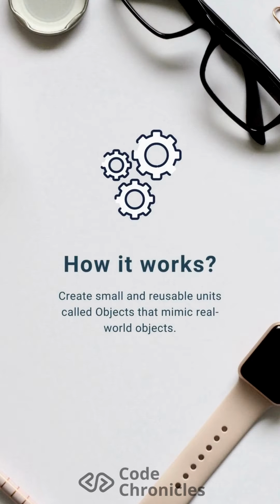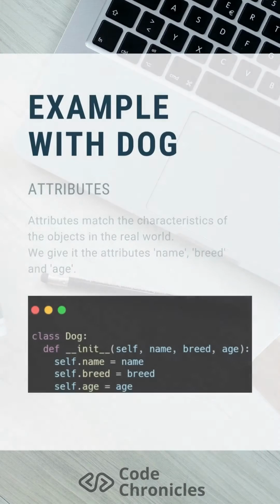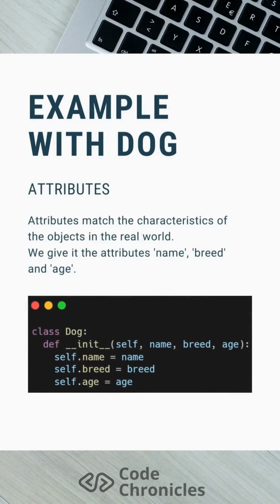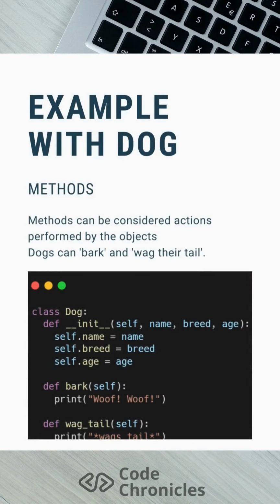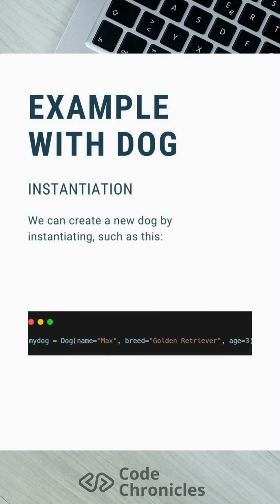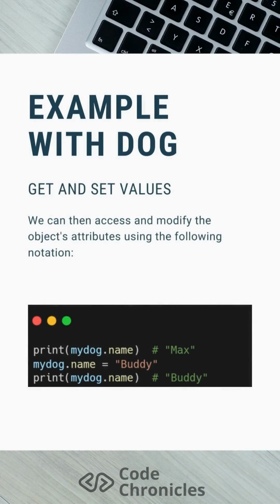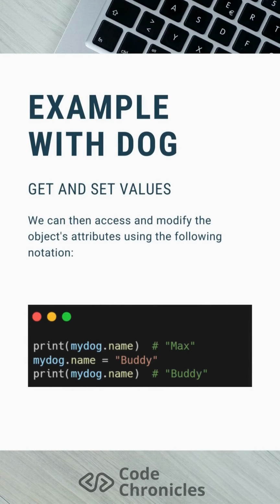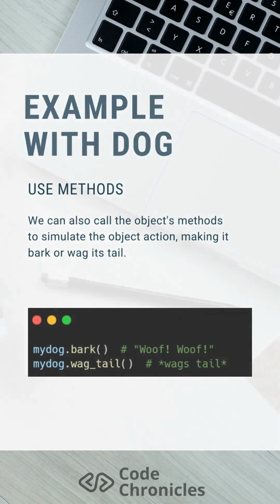OOP IN 1 MINUTE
Introduction to Object Oriented Programming (OOP) in 1 minute.

This video used python examples but it's applicable to almost any programming language.